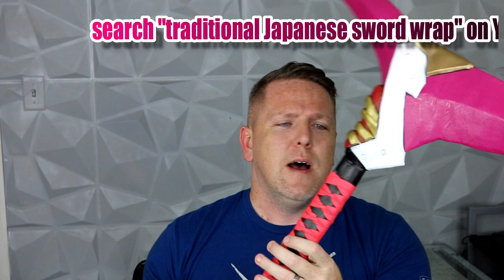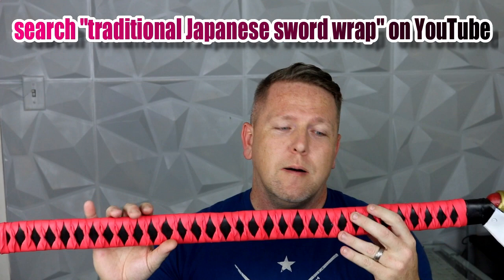Making the Rift Edge Pickaxe from Fortnite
Yes I know, another Fortnite build, but honestly, that is about 90% of the requests I am getting. And this pickaxe turned out pretty legit. I made the Rift Edge Pickaxe using 2-inch EVA, 1/2-inch EVA foam, 5 mm craft foam, 2 mm craft foam, plastic chain, and a flattened 3/4 in PVC pipe. You can find this material at Walmart, Lowe's, Home Depot, Harbor Freight, Hobby Lobby, Michael's, Amazon, and TNT Cosplay (they are online, and where I got the 2-inch EVA for this build). I also used Barge Contact Cement and Gorilla super glue.

TEMPLATE
Hopefully, this is helpful and please feel free to modify it any way you see fit, just make sure you tell people where you got it.